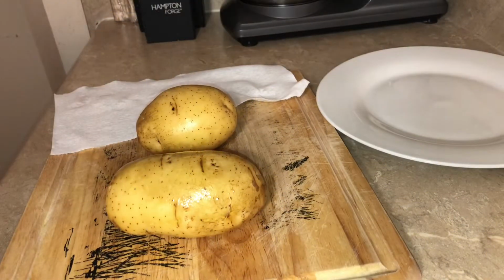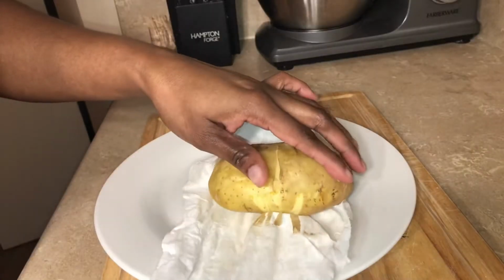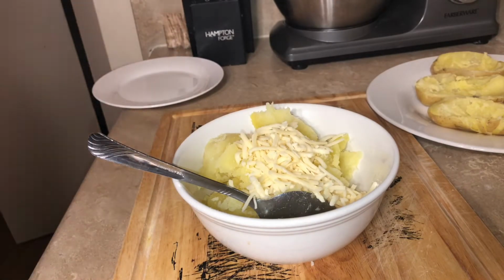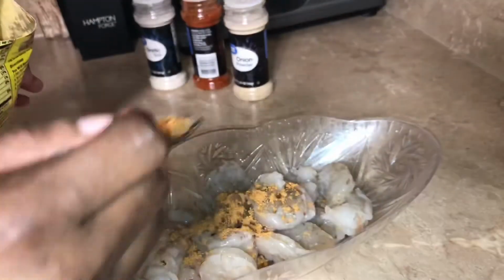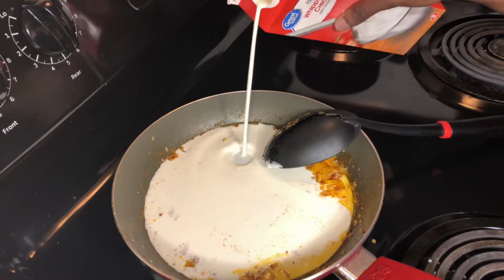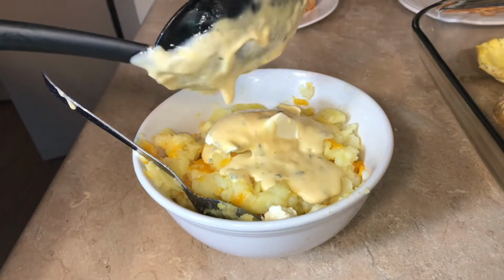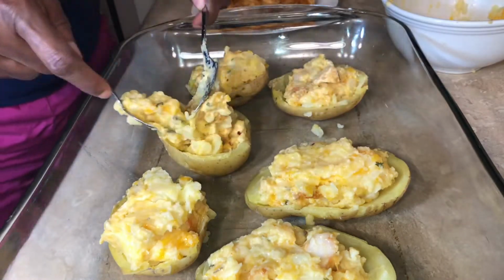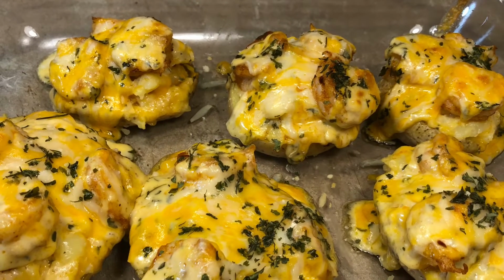How to make the best loaded shrimp baked potatoes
here are the ingredients:
Shrimp
Potatoes
Cheddar cheese
Mozzarella cheese
Cream cheese
Heavy cream
Spicy taco seasoning
Creole seasoning
Black pepper
Onion and garlic powder
Paprika
Parsley
Garlic

Howwerowe